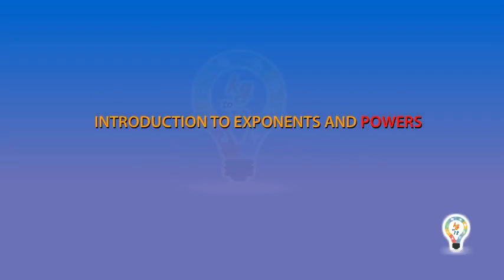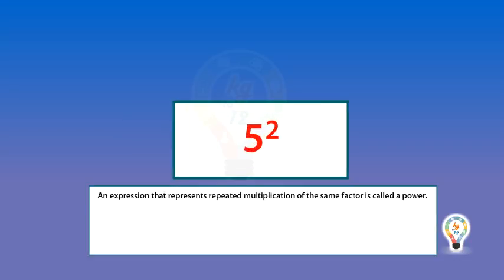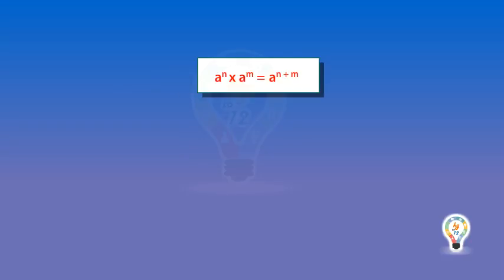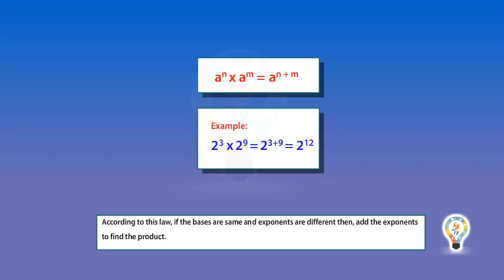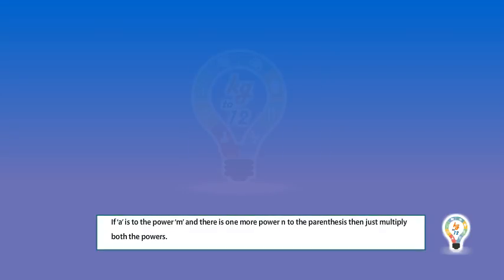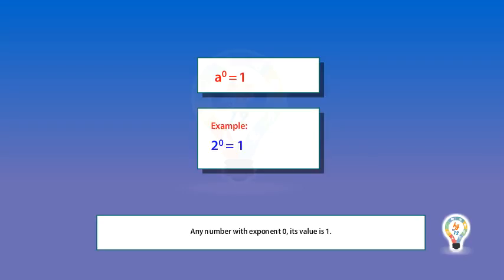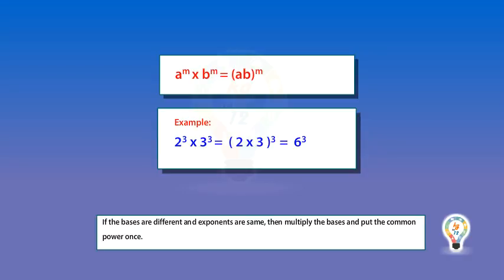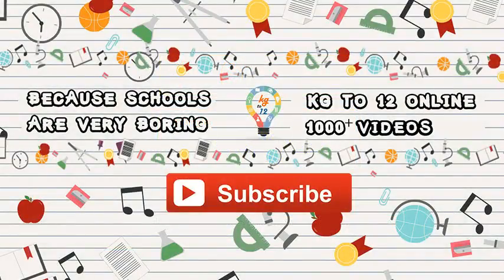Introduction to exponents and powers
NCERT Syllabus
This video gives an introduction to the concepts of exponents and powers for numbers